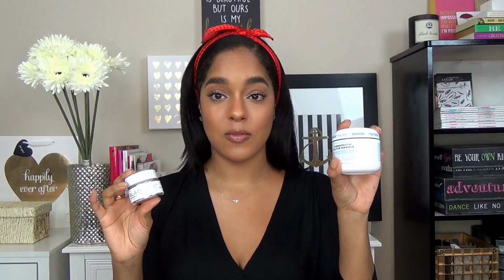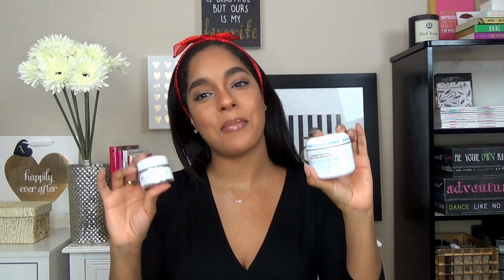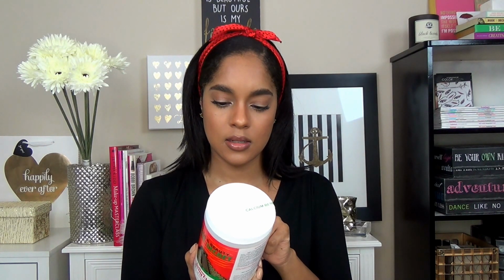Best Masks For Oily, Acne Prone, Sensitive Skin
Hey Luvs!

Here are all of the masks that I have found to be super effective when dealing with acne-prone skin. Of course we all know that everyone’s skin is different, so we all may not have the same results, but they have worked great for me out of everything I have tried so far. As always, all of the products mentioned have been listed below.

Luv Ya!

Additional skincare video's

Mentioned Product's

Peter Thomas Roth Firmx Peeling Gel Exfoliant

Peter Thomas Roth Therapeutic Sulfur Mask

GlamGlo Hydrating Treatment

TreeACTIV Three in One Mask and Scrub

Bert’s Bee Intense Hydration Treatment Mask

Aztec Secret Indian Healing Clay Deep Cleansing